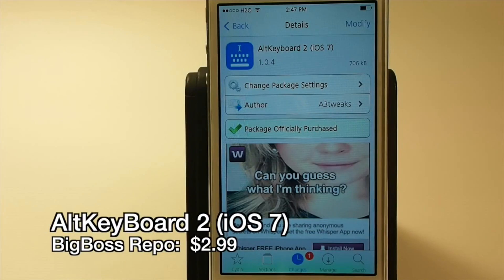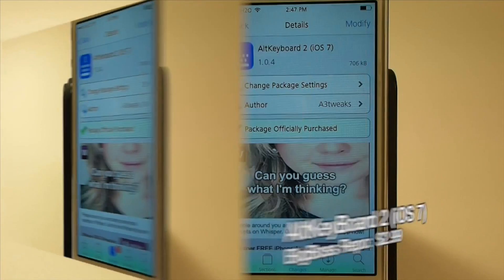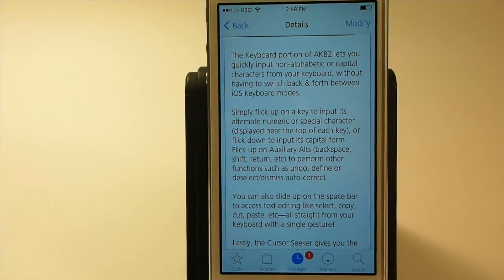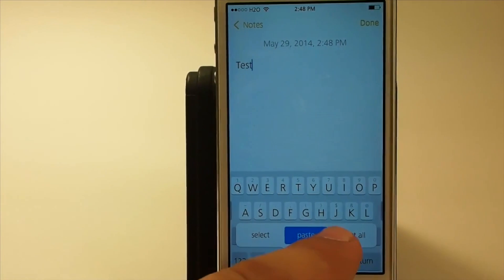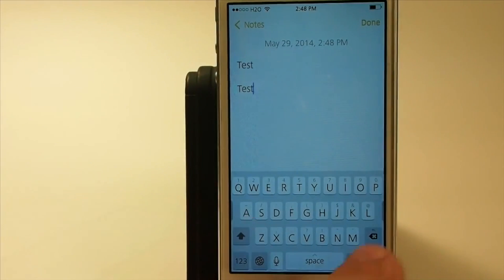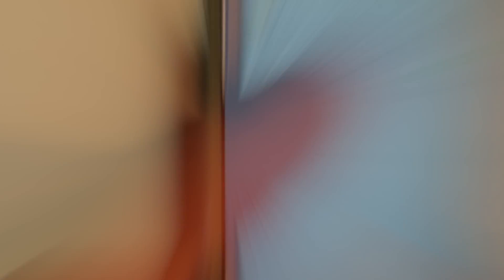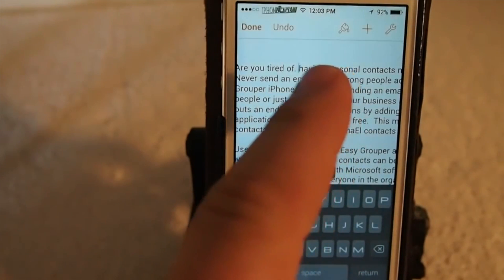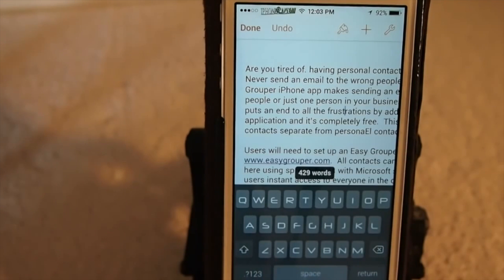Two Keyboard Tweaks Make Their Way Into iOS 8 App Store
ALT Keyboard 2
Swipe Selection Pro